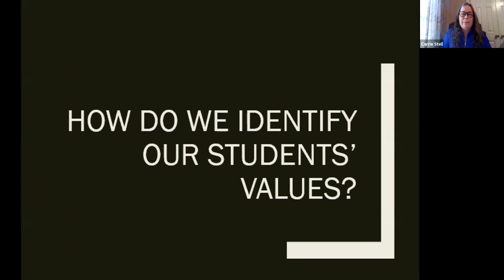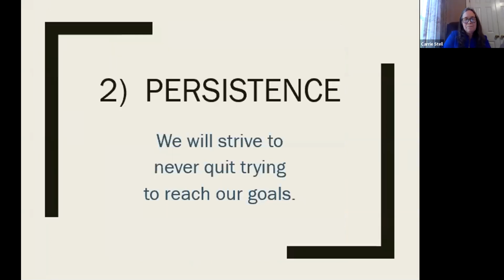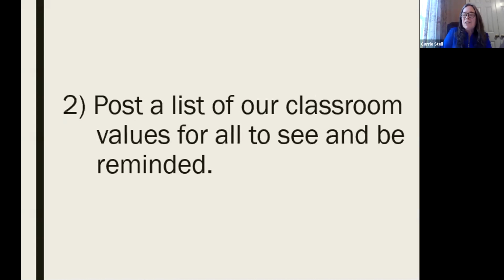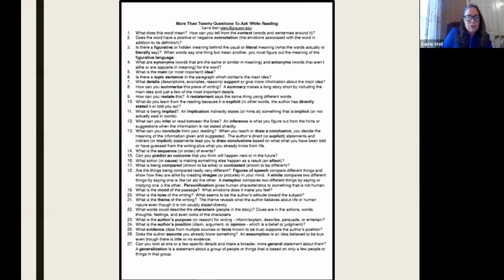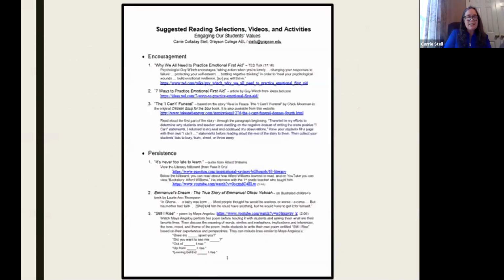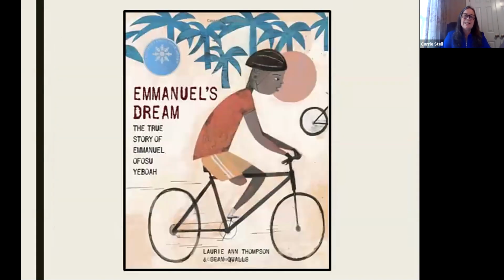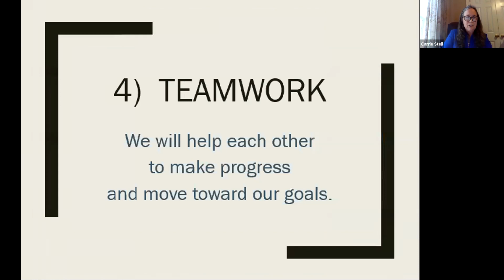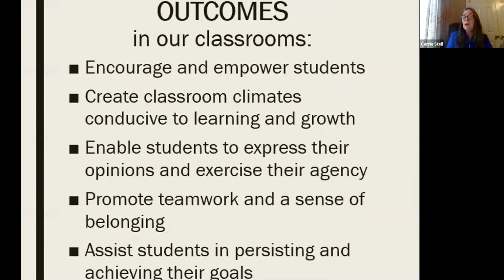Engaging Our Students' Values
How can we enable students to identify and strengthen their personal values in our face-to-face and remote classrooms? The presenter will model a collaborative process which encourages students to persist, builds their sense of self-worth and belonging, and promotes teamwork and respect through listening to each other and focusing on their goals. Recommended resources and activities effectively prepare students to pass high school equivalency tests while building positive classroom communities.